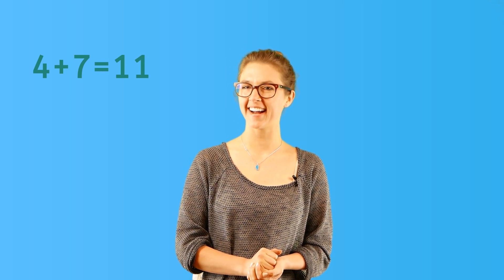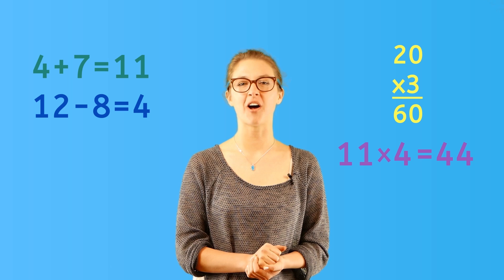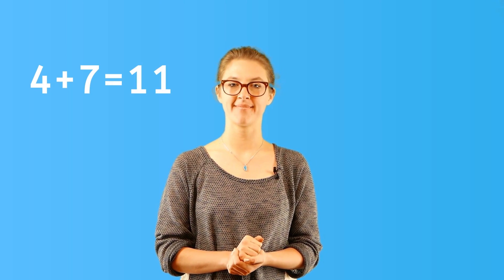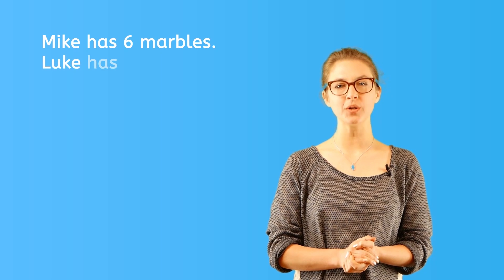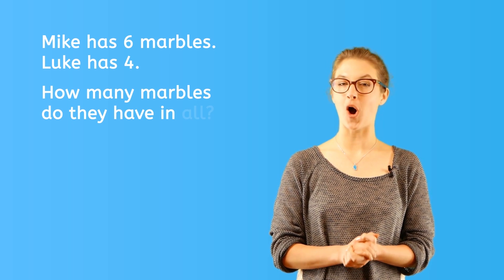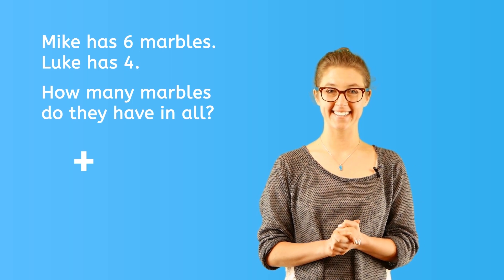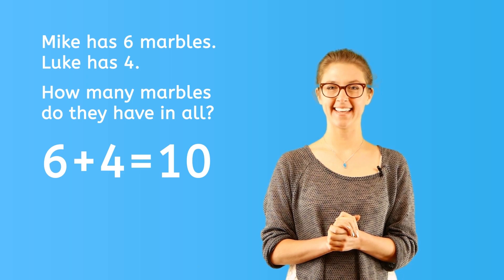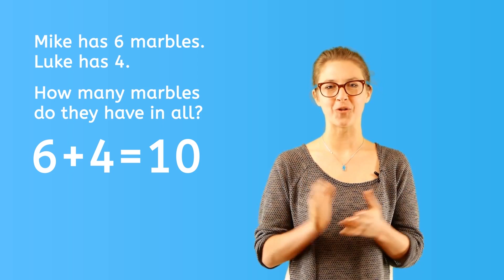How to Write a Number Sentence or Equation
Learn how to use number sentences to solve a word problem.